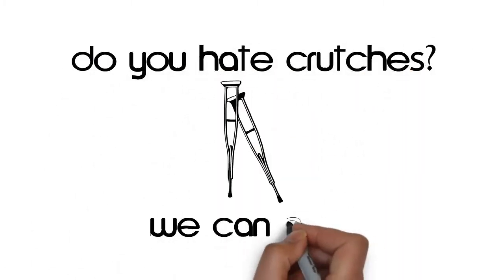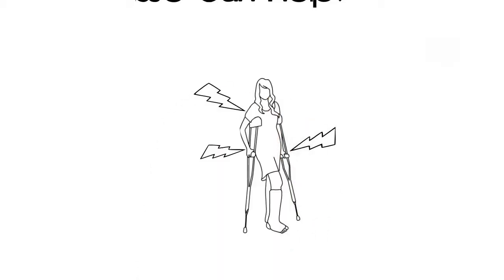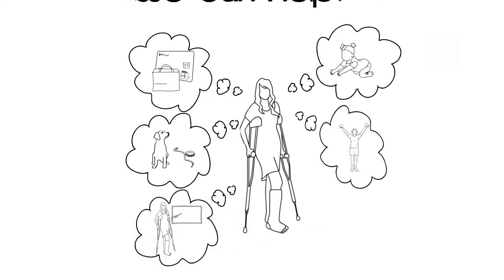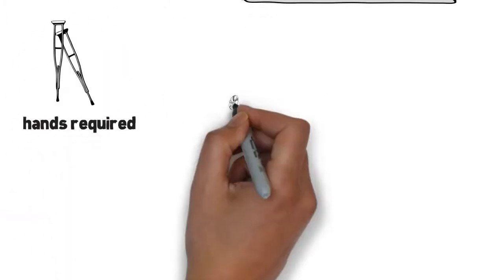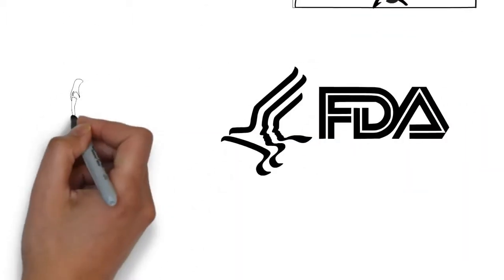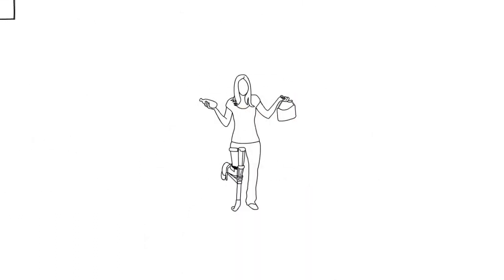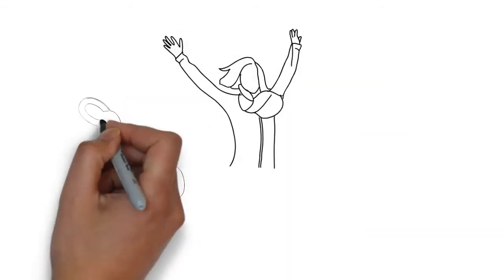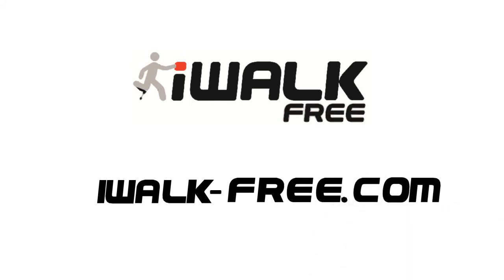Introduction Video iWALK2 0 CRUTCH Broken Sprained Injured Foot, Ankle or Leg Recovery Rehab